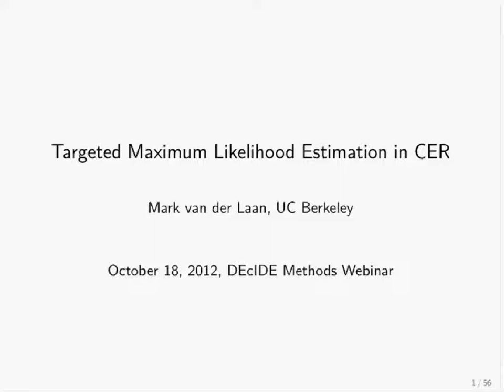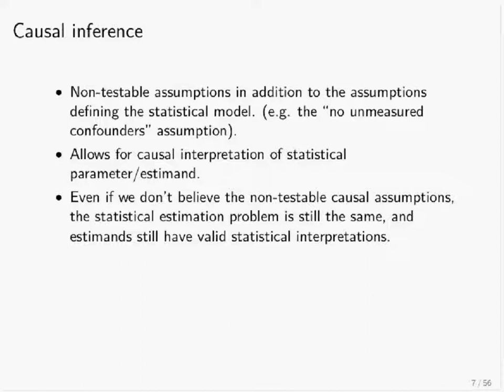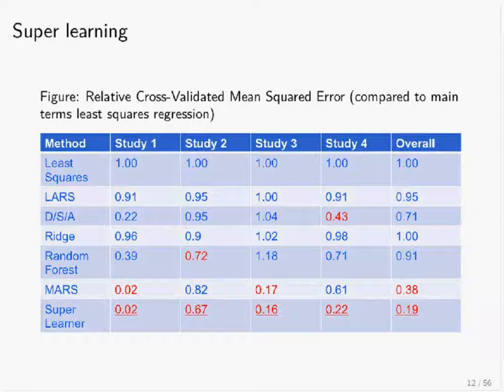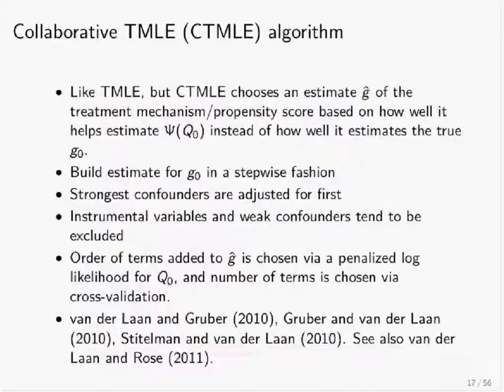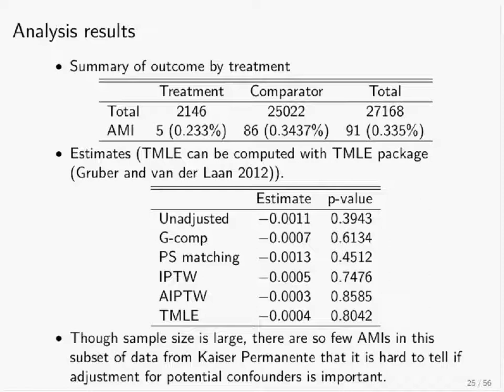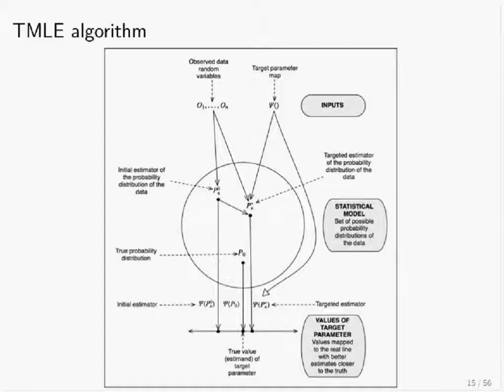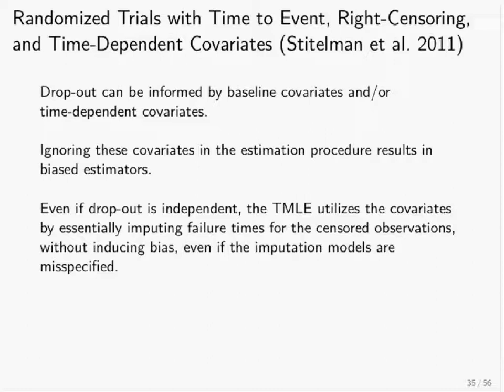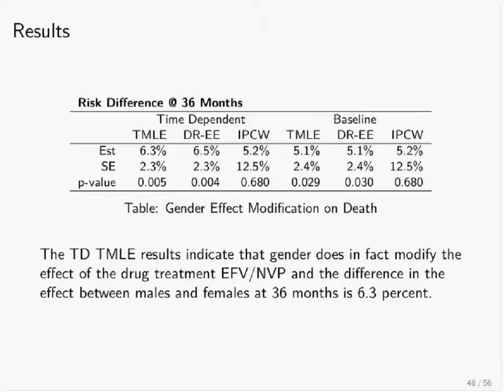Targeted Maximum Likelihood Mark van der Laan, PhD